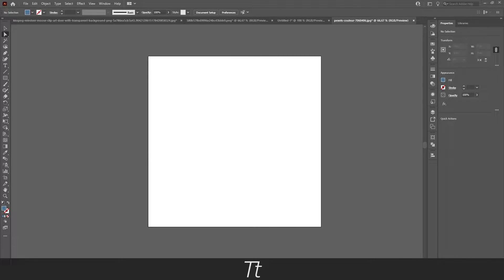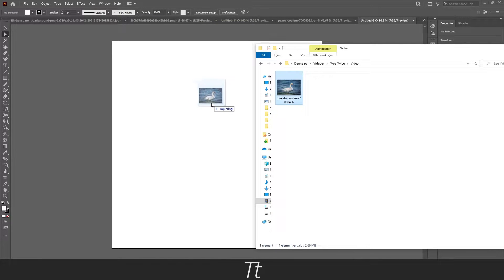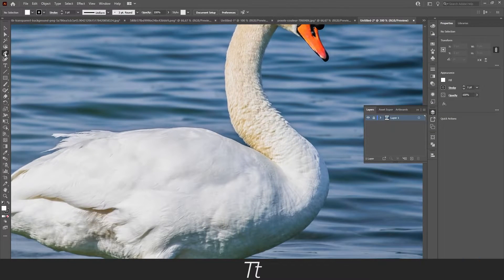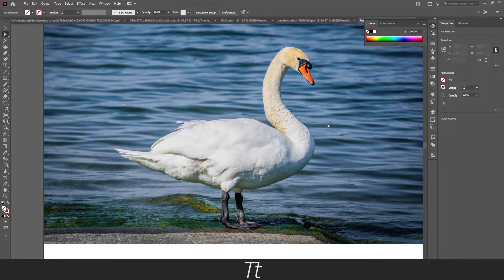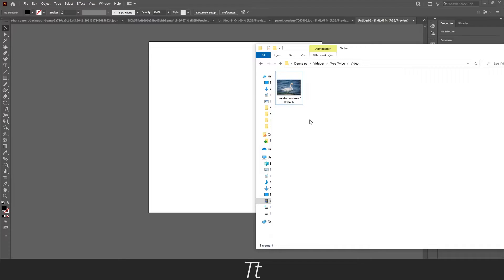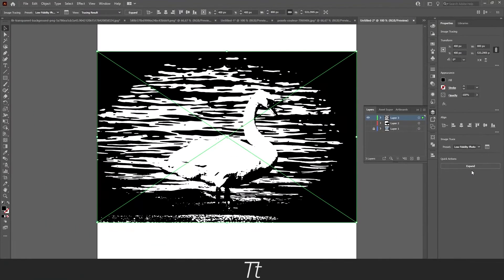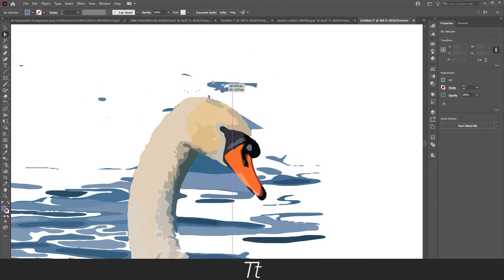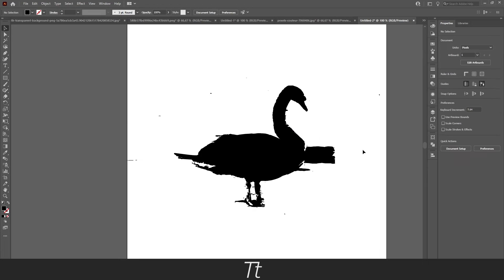How to Create a Silhouette From an Image in Illustrator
In today's video, I'll be showing you how to create a silhouette from an image in illustrator.

We will go over two different methods you can use to create a silhouette. The first method is the pen tool and the second one is by tracing the image. Enjoy the video!

00:00 - Intro
00:14 - Import Image
01:03 - Pen Tool Method
03:03 - Image Trace Method
05:34 - Outro